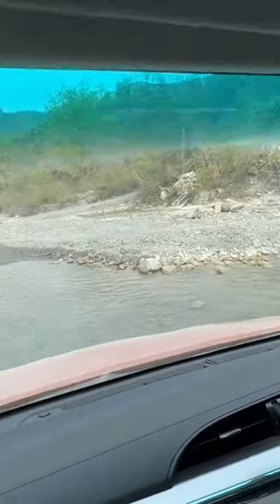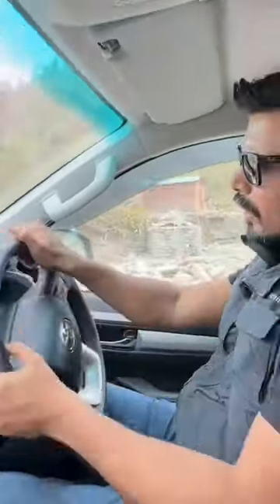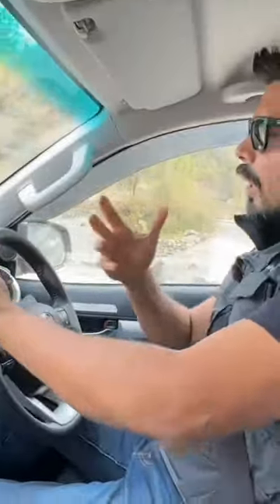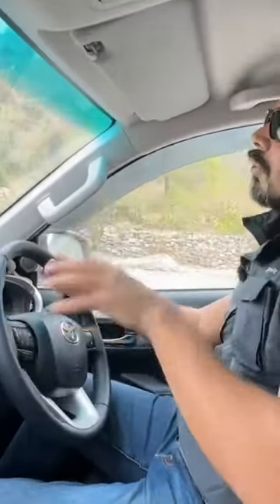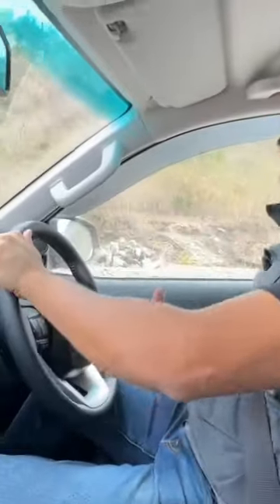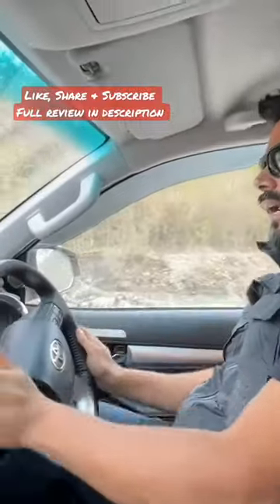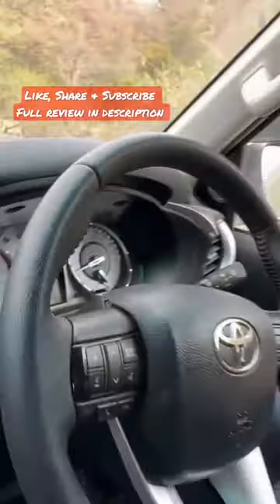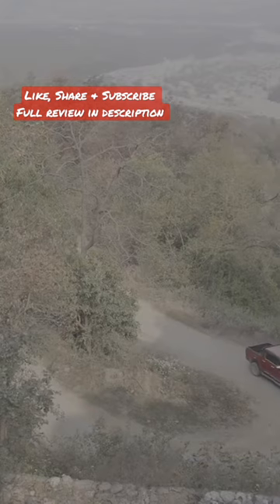Toyota Hilux Capabilities 🔥